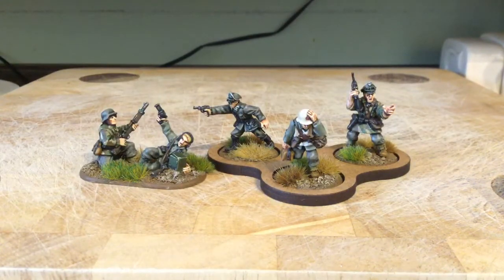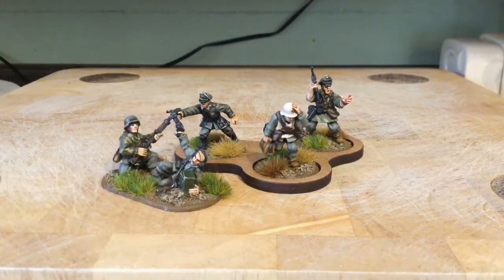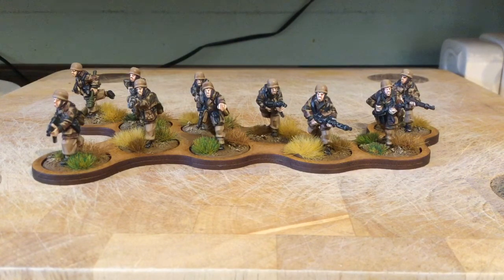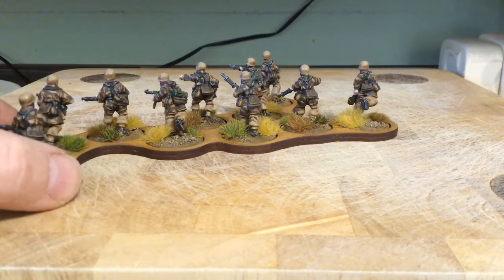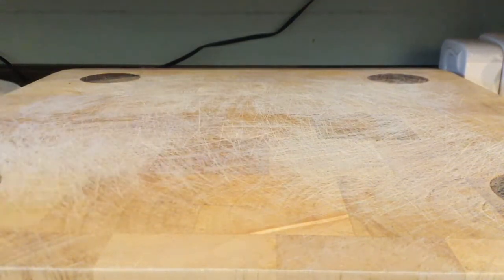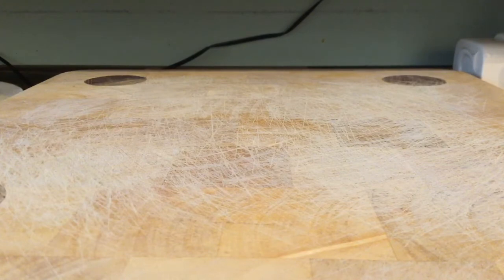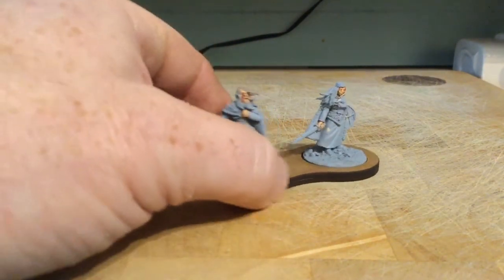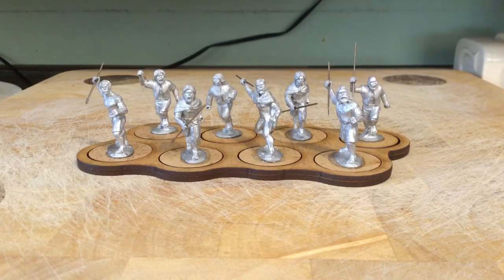WIP Bits & Bobs Update_16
Update of various WW2 bits and a return to the Dark Ages plus a few shout outs;